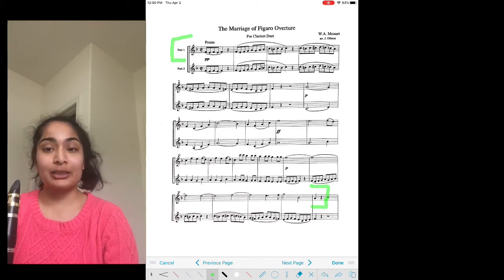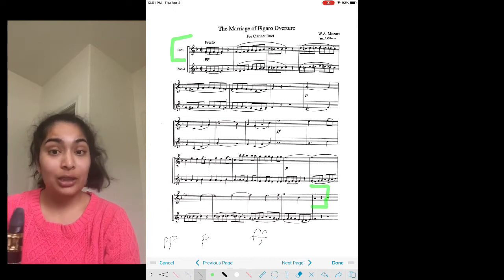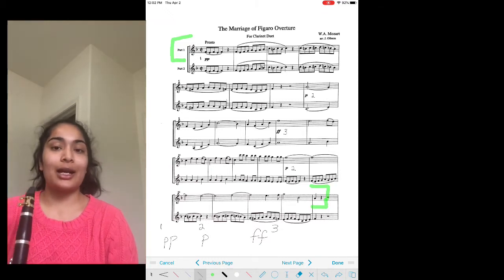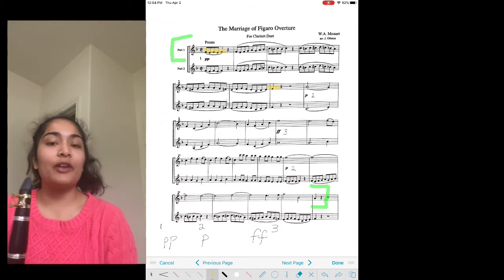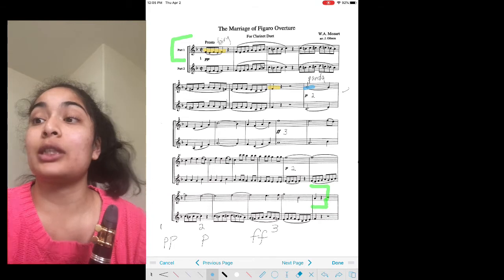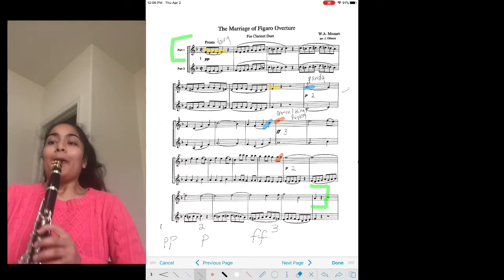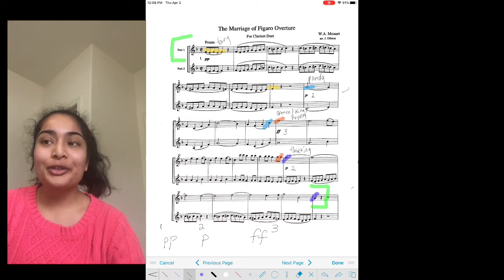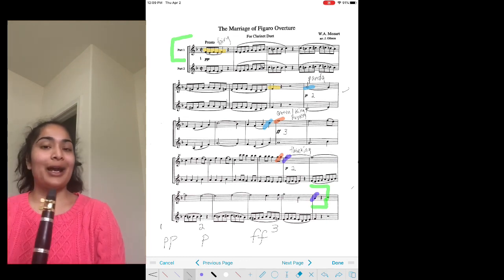Making the Music Come to Life: Dynamics and Storytelling